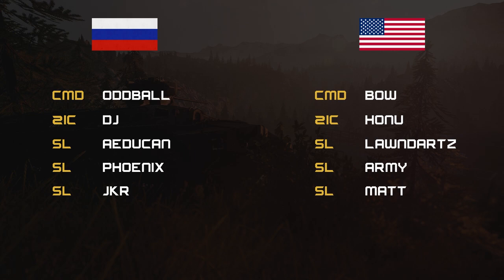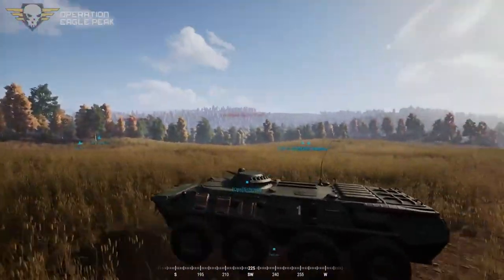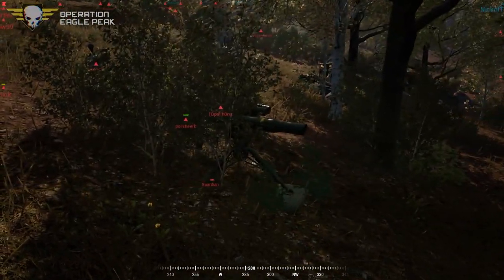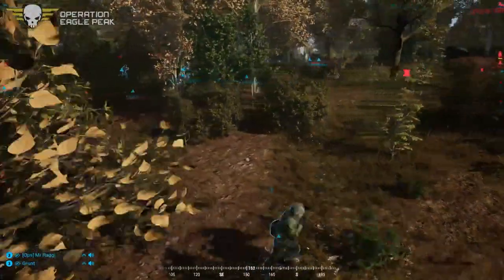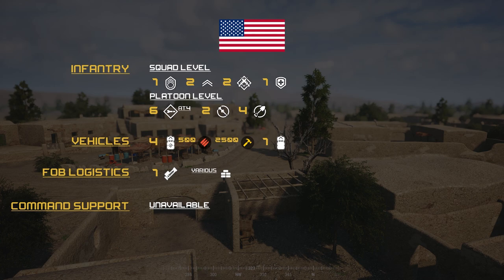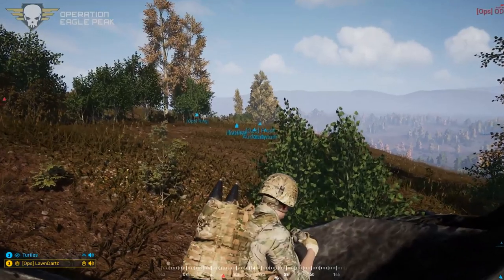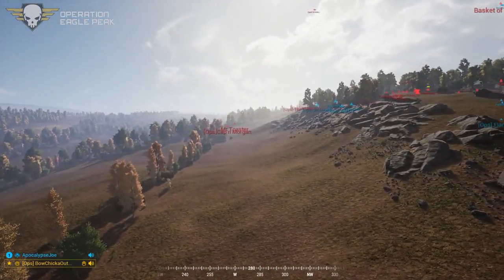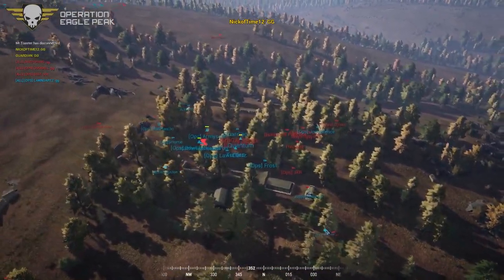SquadOps | 1 Life Operation: Eagles Peak 02-09-2022 w/wilbur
00:00 Intro
03:07 Round 1 - Brief
05:48 Round 1 - Live
45:55 Round 2 - Brief
58:09 Round 2 - Live